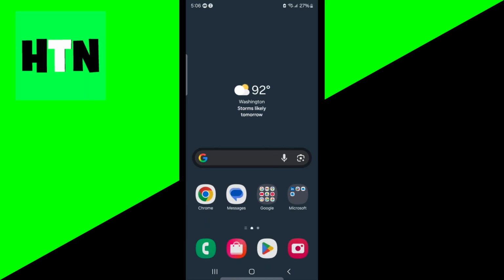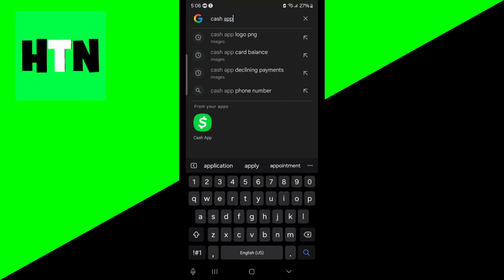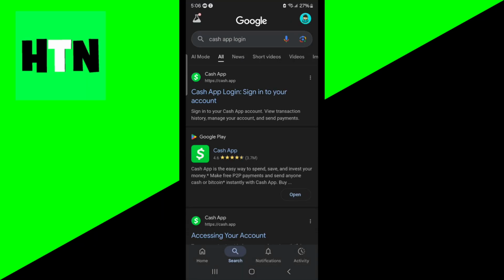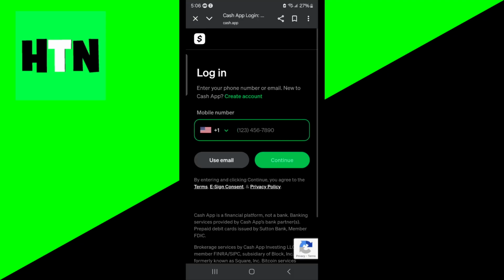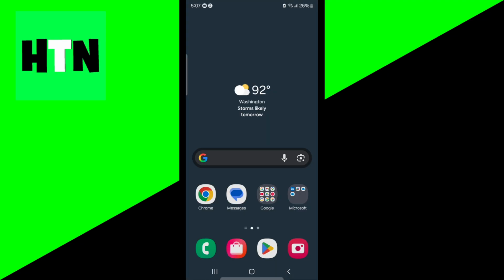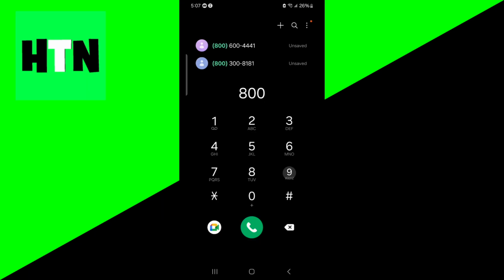How To Check Your Cash App Card Balance Without The App! - Tutorial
How To Check Your Cash App Card Balance Without The App (2025)
Need to check your Cash App card balance without using the app? This step-by-step tutorial shows you how to check your Cash App balance online or through alternative methods in 2025! Learn easy ways to access your balance on iPhone, Android, or any device without the app. Perfect for Cash App users looking to manage their card funds effortlessly. Follow this guide to check your Cash App card balance today!